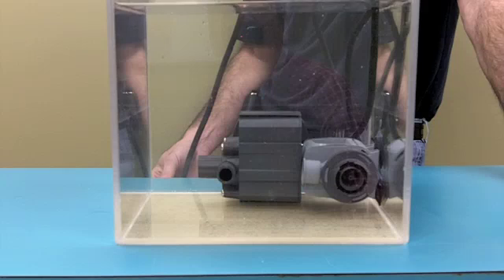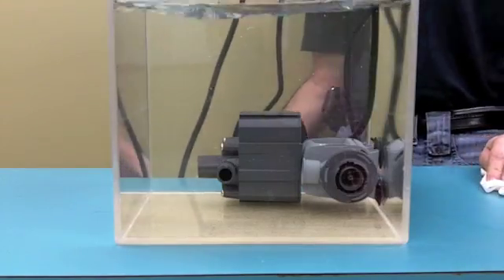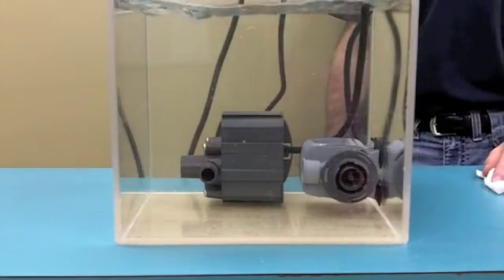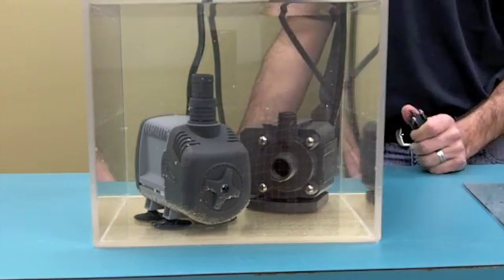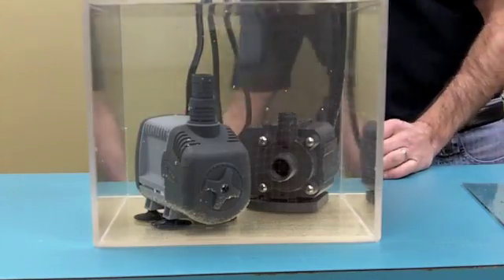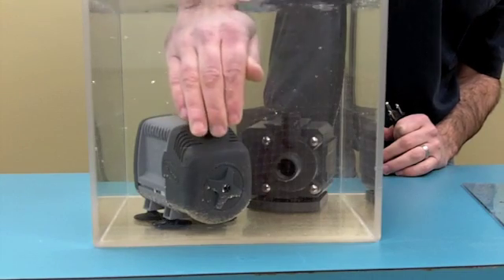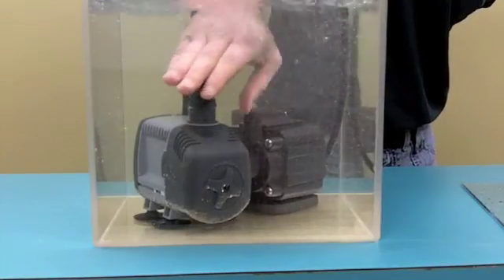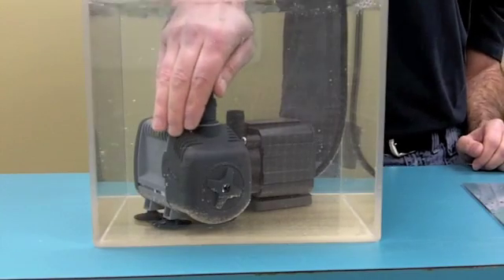Sicce Syncra Silent Pump and Magdrive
Comparing noise between  Sicce Syncra pumps and Magdrives